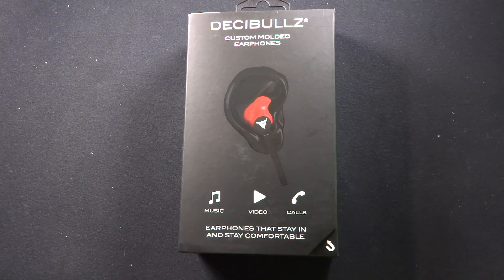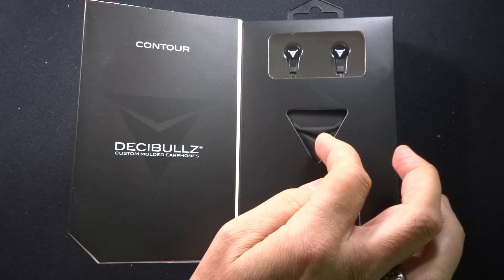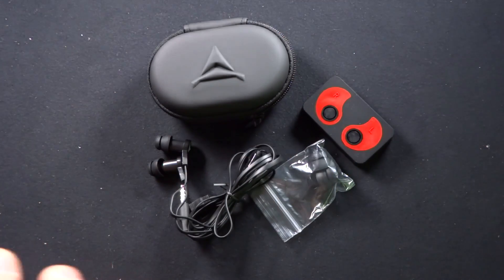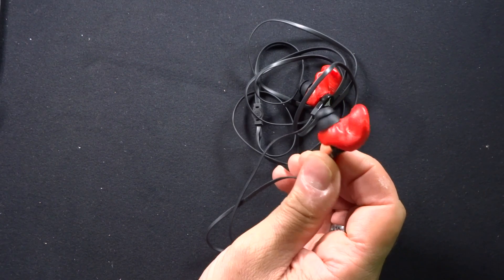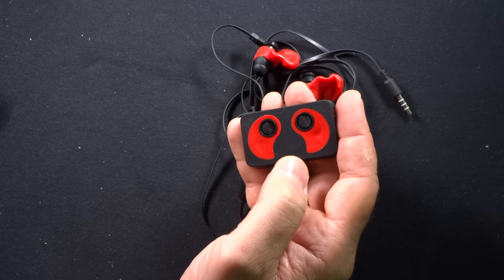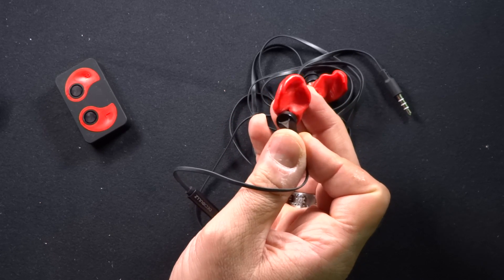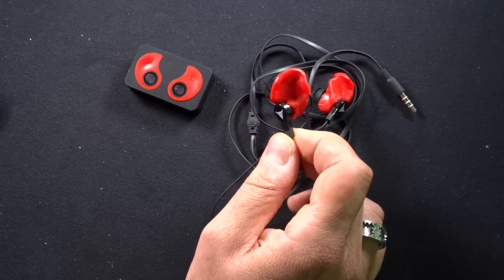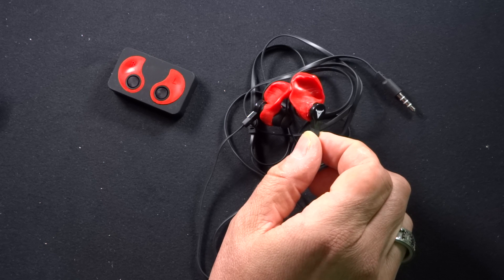Decibullz Custom Molded Earphones